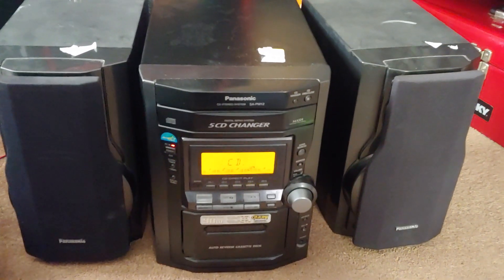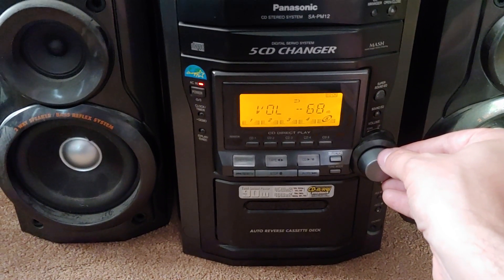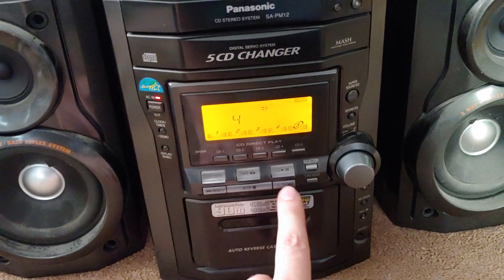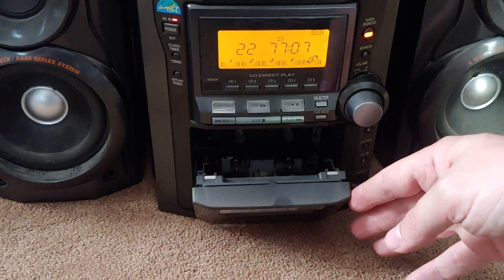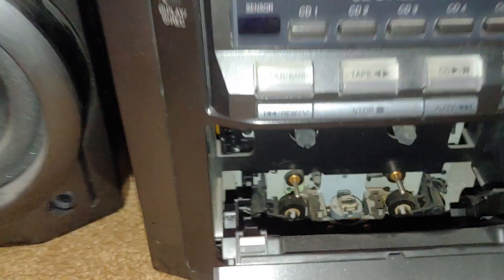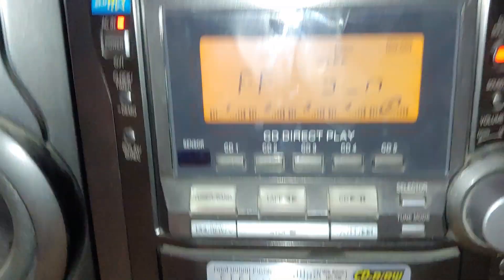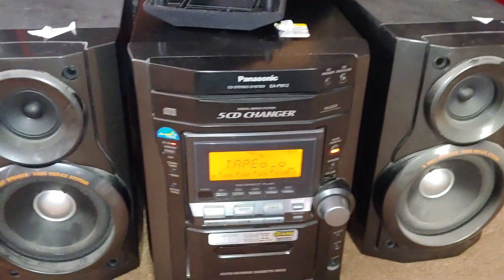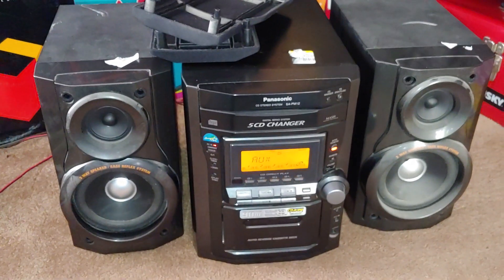Panasonic SA-PM12 stereo